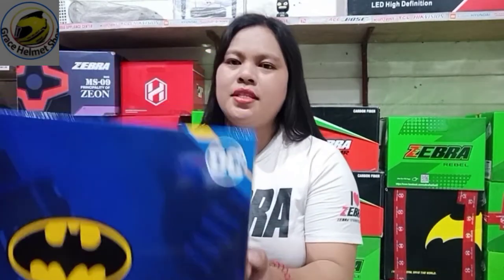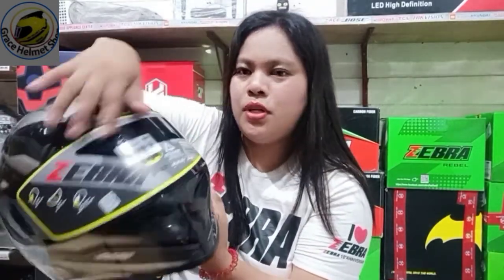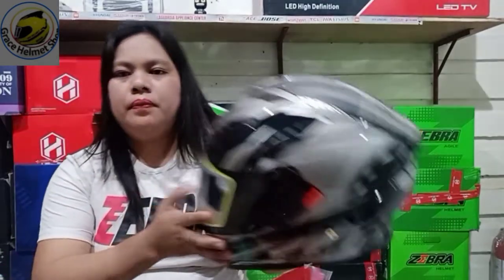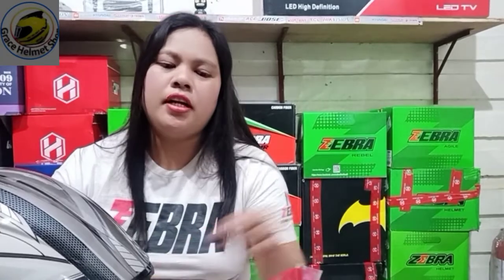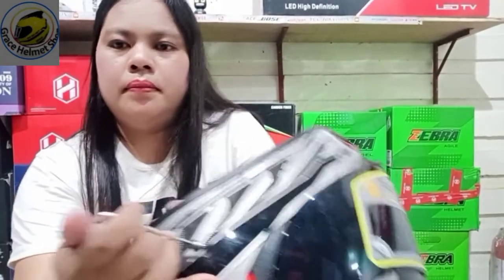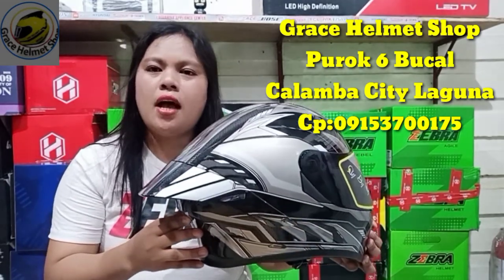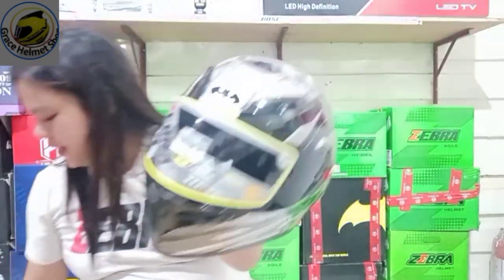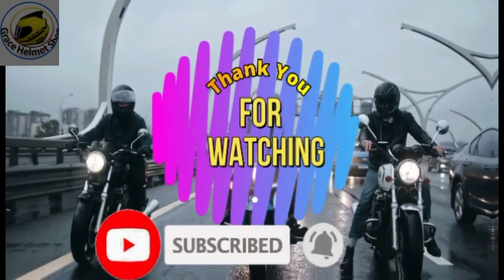ZEBRA BATMAN MAX 611 HELMET FULLFACE DUAL VISOR Visor and Spoiler Installation Unboxing and Review